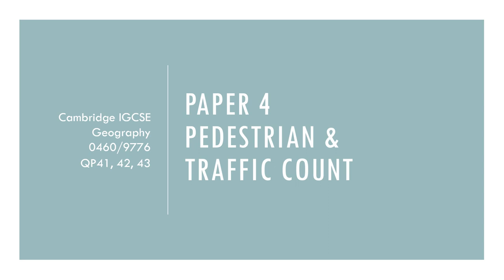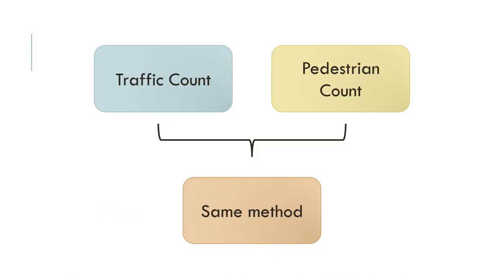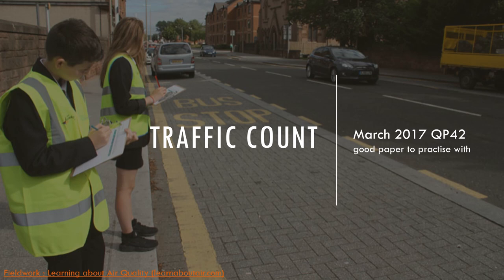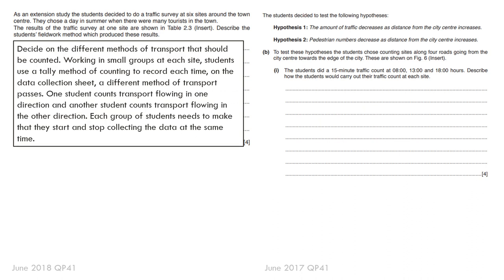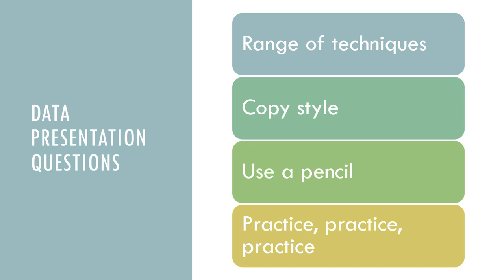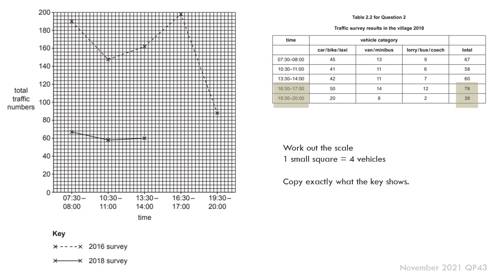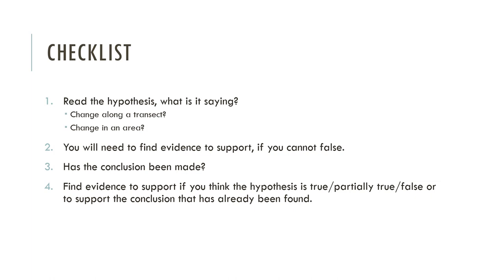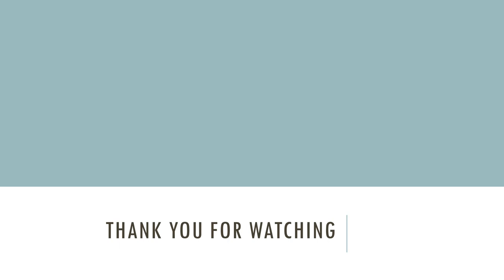IGCSE GEOGRAPHY - PAPER 4 - PEDESTRIAN & TRAFFIC COUNT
A walkthrough on how to approach that requires you to use a pedestrian or traffic count for Paper 4 - IGCSE Cambridge Alternative to Coursework paper. The main focus of this explores how to use this method.

If you are completing a piece of coursework, use the points from the markscheme to write in a concise technical way.

Find a past question and use the chapters to help you approach these questions.

0:00 - Getting started
01:32 - What is a pedestrian or traffic count?
01:50 - Hypotheses
02:22 - Types of counts
04:02 - Pilot study
04:40 - Risk Assessment
05:03 - Traffic count
06:43 - Writing the method
08:27 - Practice question
09:01 - Evaluation - reliability of the methods
09:42 - Pedestrian count
10:05 - Writing the method
10:30 - Data presentation
11:21 - Bar graphs
12:21 - Proportional shapes
12:52 - Line graphs
13:37 - Flowlines/isolines
14:57 - Data analysis and conclusion
17:37 - Some theory questions
18:21 - Summary